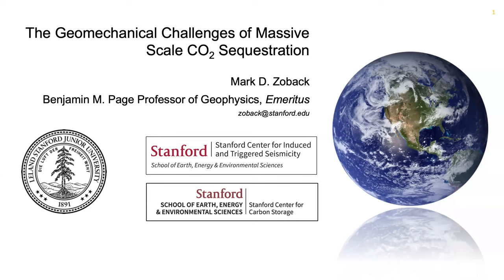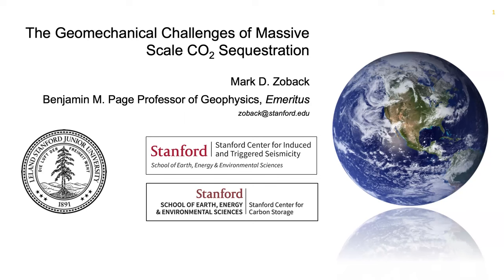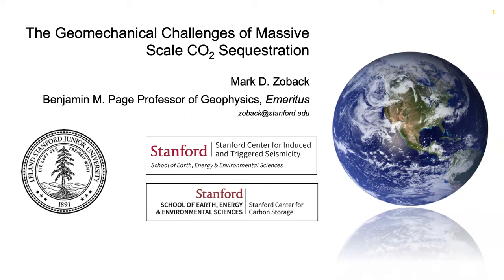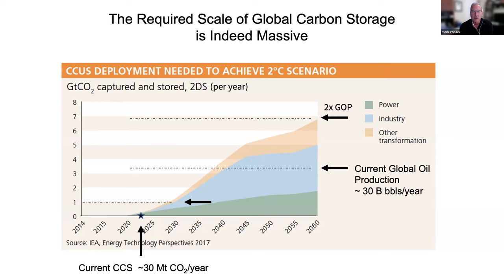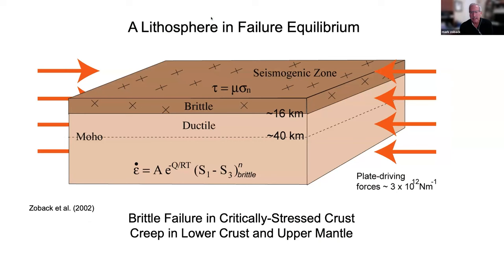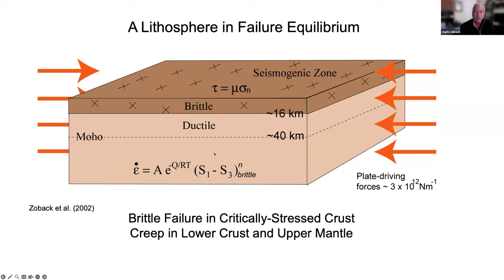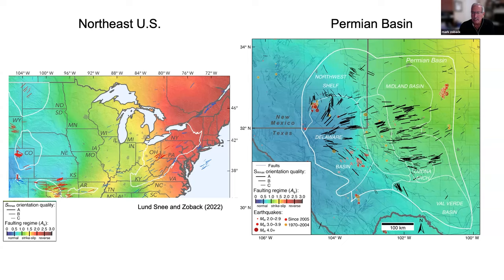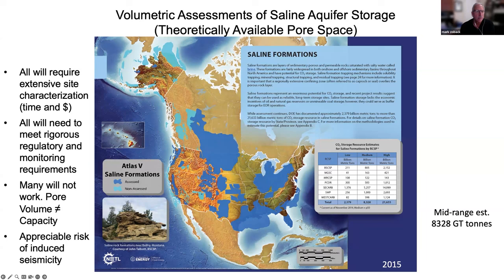Keynote Address by Dr. Mark Zoback, Stanford University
International Student Conference on Earth, Energy, and Environment 2023